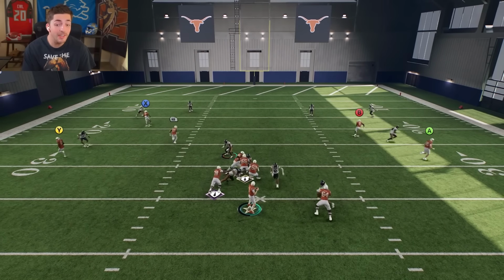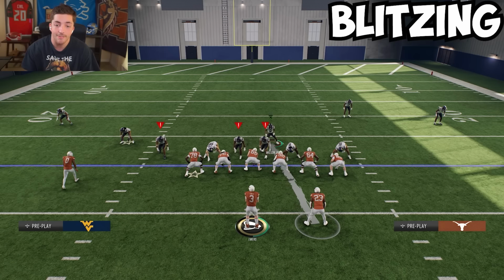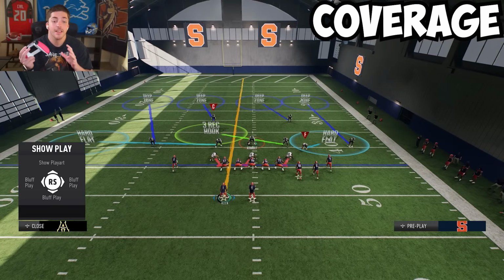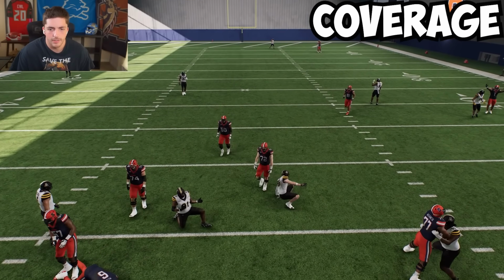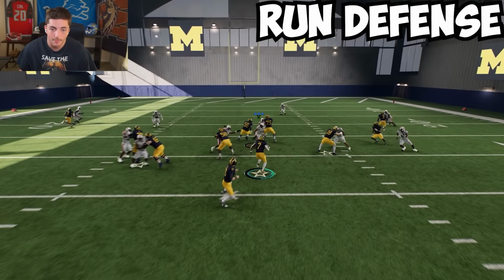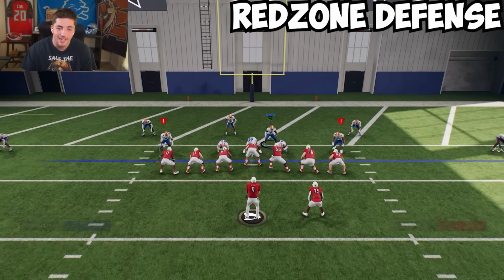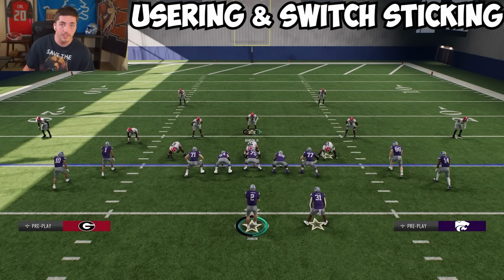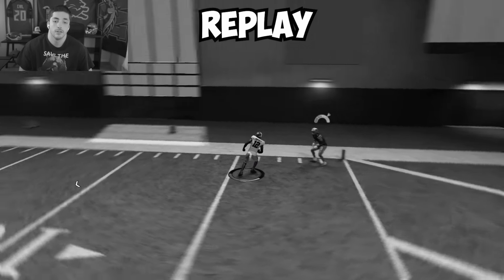5 Steps To Building A LOCKDOWN Defense! | College Football 25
Learn Full Schemes that are proven to help you win more games!

0:00 Intro
0:26 #1 Blitzing
6:48 Gotten Value? Check Out Civil.gg
7:19 #2 Coverage
14:18 #3 Run Defense
20:09 #4 Redzone Defense
25:50 #5 Usering & Switch Sticking
32:46 Civil.gg

This video breaks down The 5 Steps To Building A Great Defense In College Football 25! All these tips are things I've learned in my career as a professional Madden player as well as playing College Football 25. I have no doubt these tips will make you a better player. Enjoy!